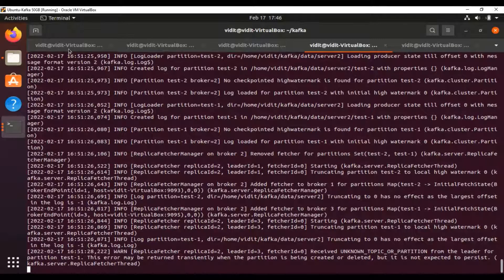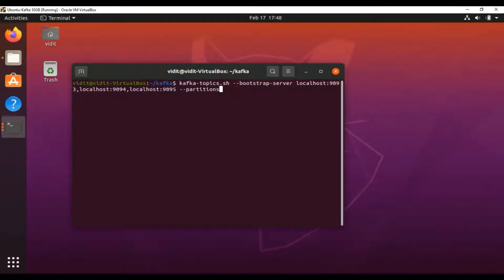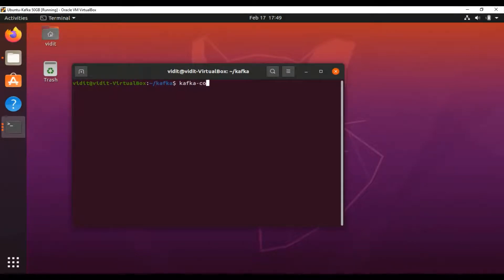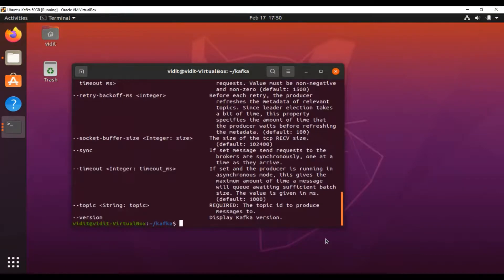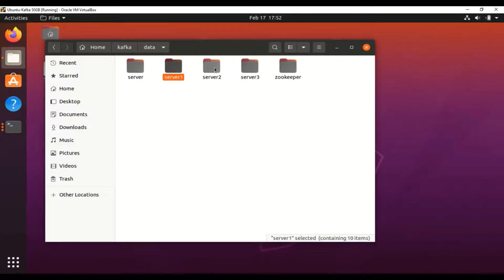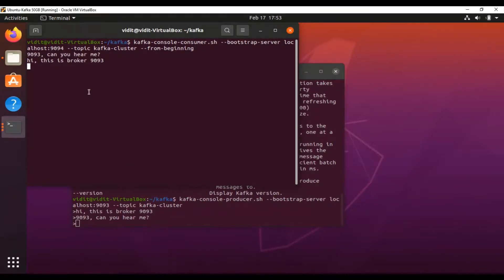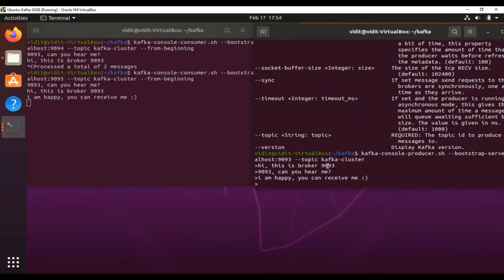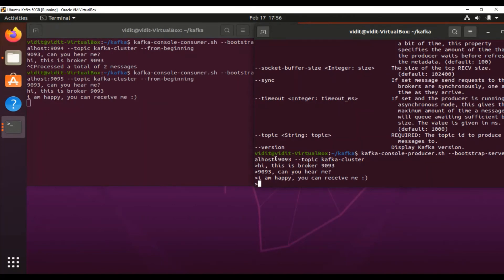Part 5: Replication using Multiple Brokers in Apache Kafka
We can publish messages on a broker and receive those using different ones. This is called replication inside apache Kafka, with this video you will have a good understanding.